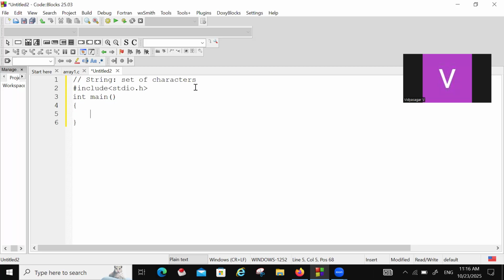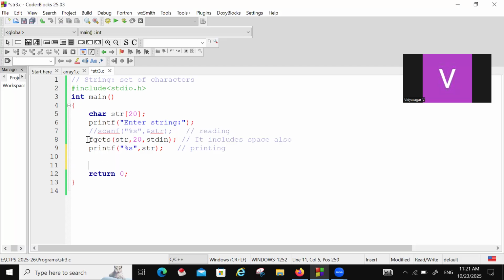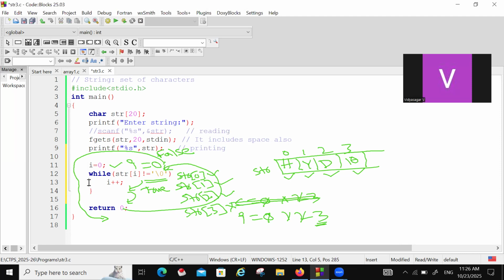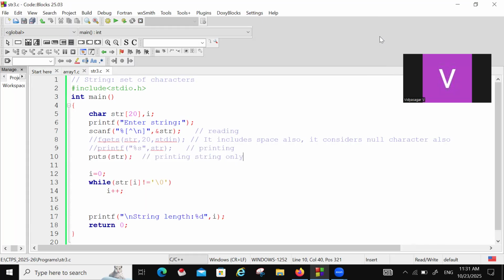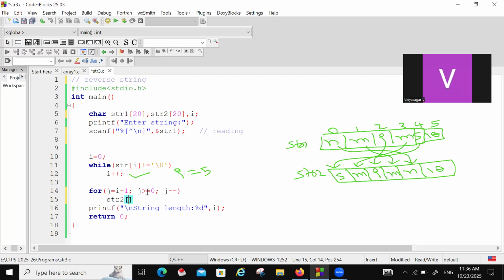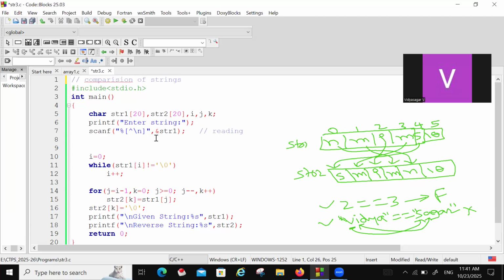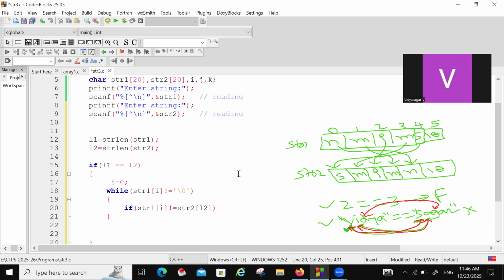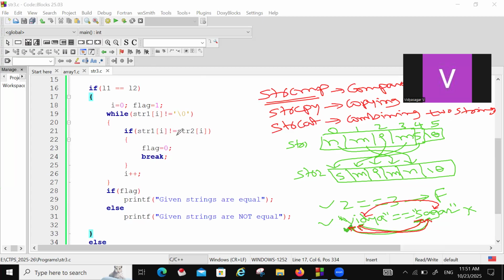6_Strings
Character array operations, string length , Reverse string and strings equality.